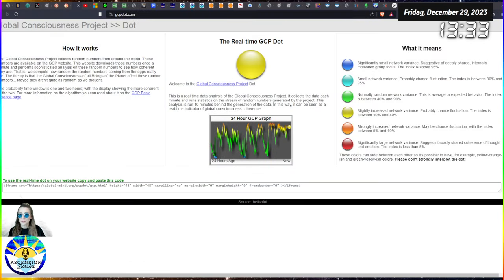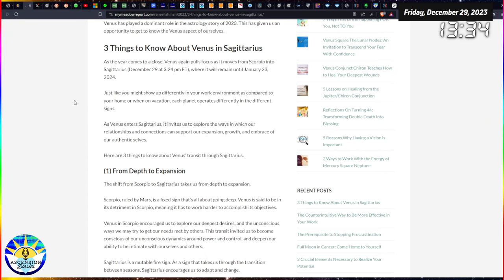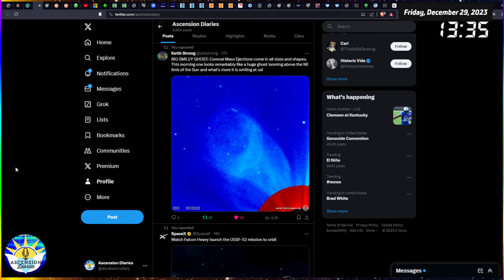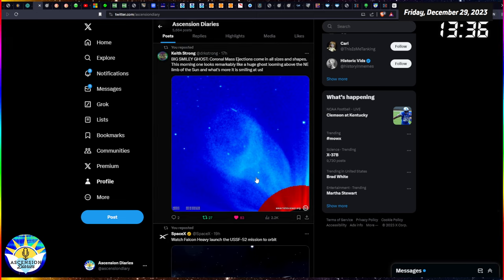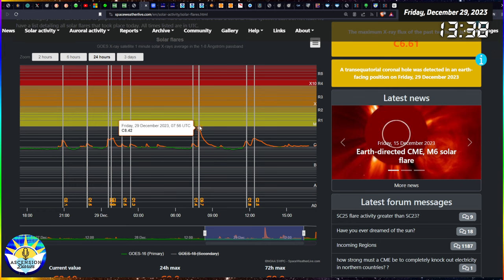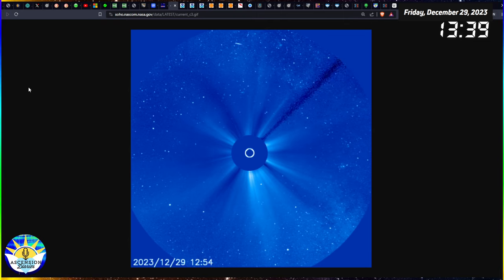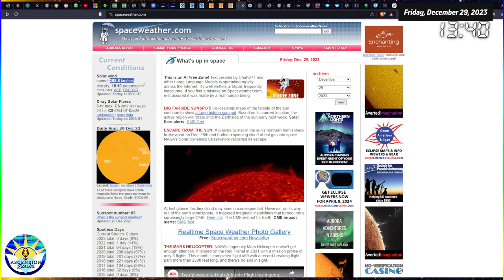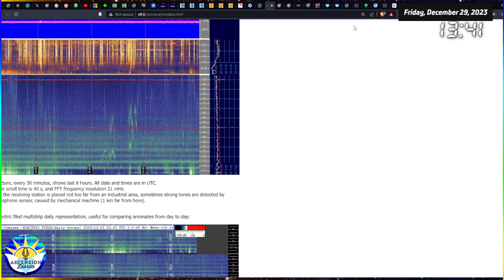California Coast Floods & Russian Schumann Offline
Myanmar is getting Earthquakes while Cali coast is washed and Russian Schumann charts go offline. Venus moving into the Sagittarius energy allowing the gross relationship lessons to end and moving into empowered relationships again. I have my December 2023 Review video this 31st, go set reminder